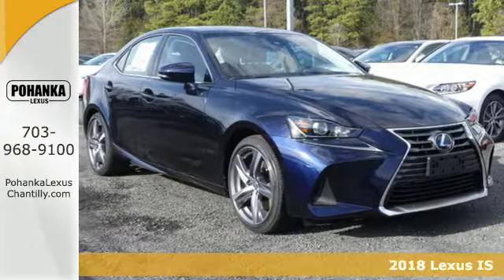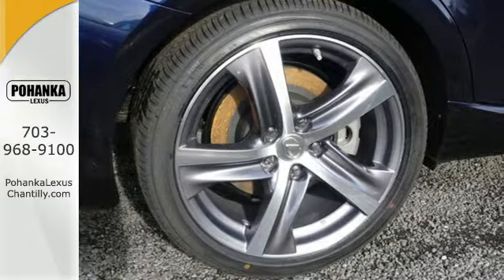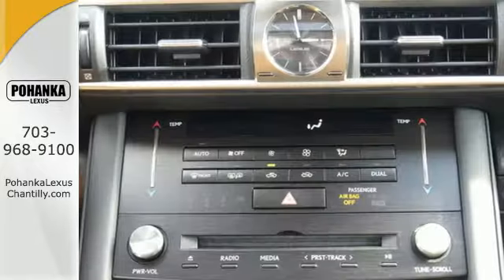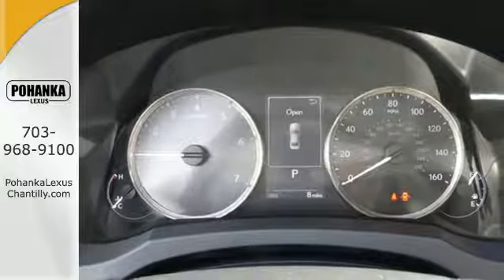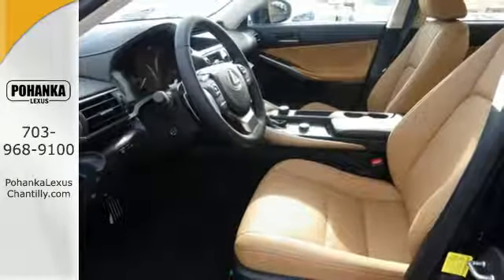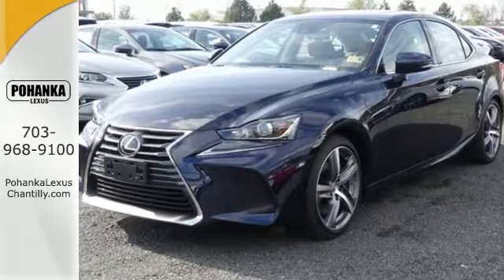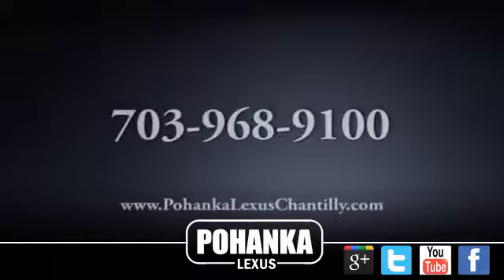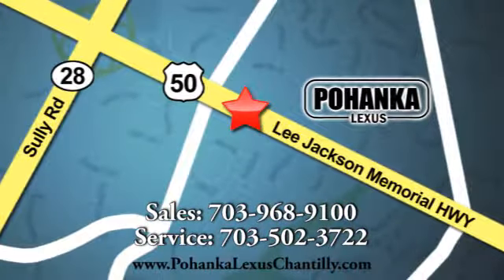New 2018 Lexus IS Chantilly Dale City VA DC, MD ISJ5028193 - SOLD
Year: 2018
Make: Lexus
Model: IS
Trim: IS 300 AWD
Engine: L Cyl.
Color: 08X5
Interior: EB51
Stock #: ISJ5028193
VIN: JTHC81D27J5028193

Address:
13909 Lee Jackson Memorial Hwy